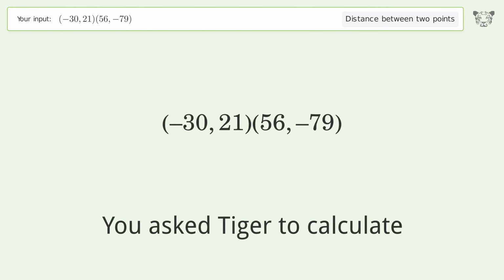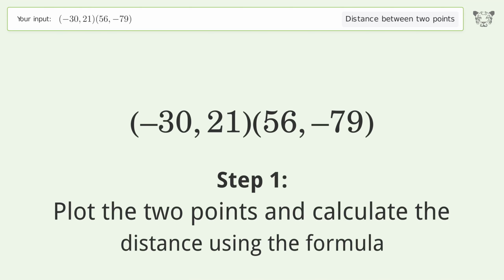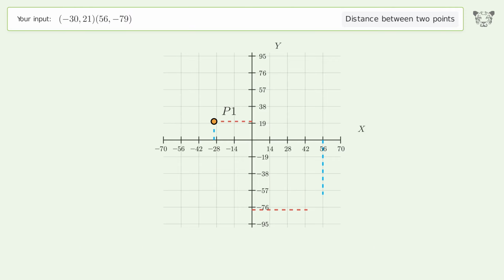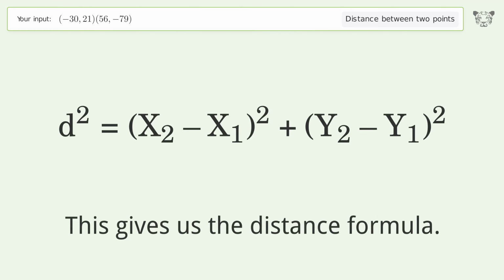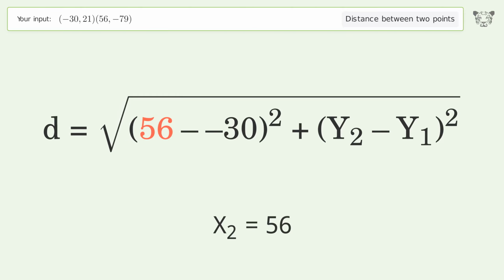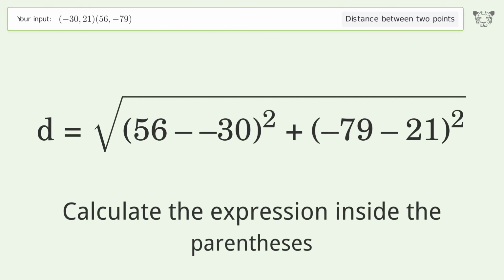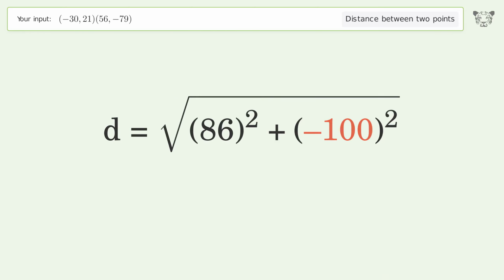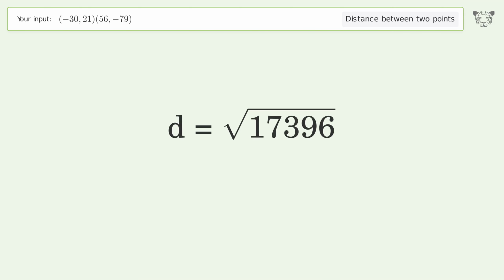Find the distance between two points p1 (-30,21) and p2 (56,-79): Step-by-Step Video Solution